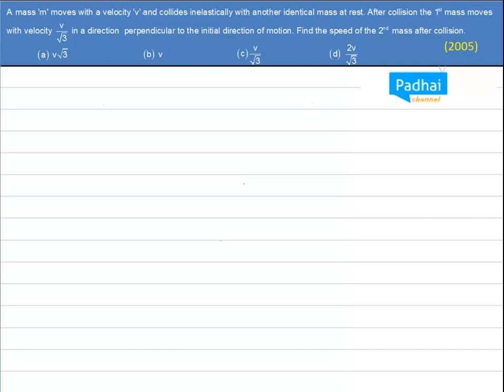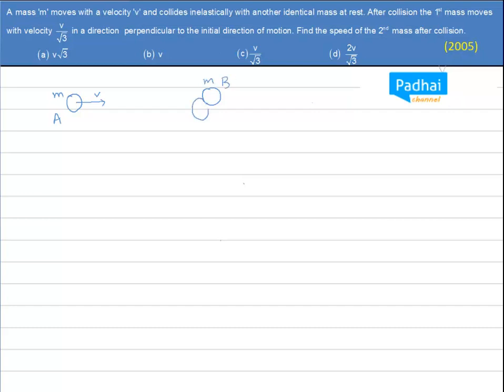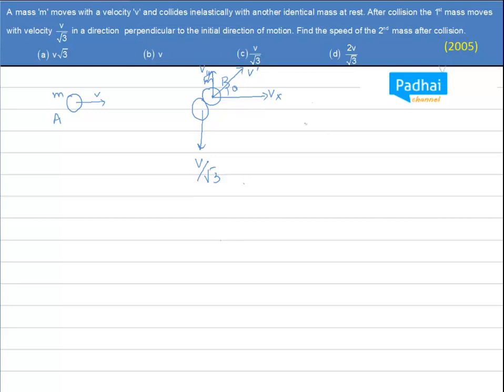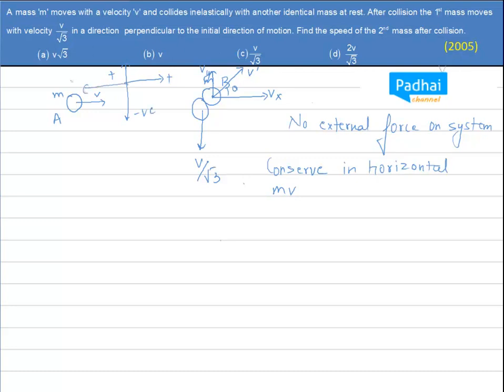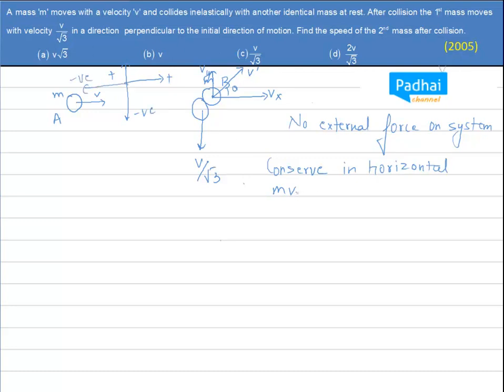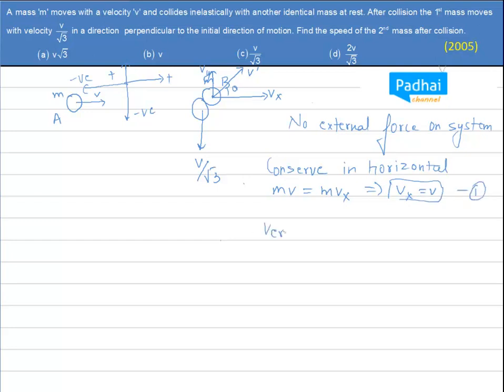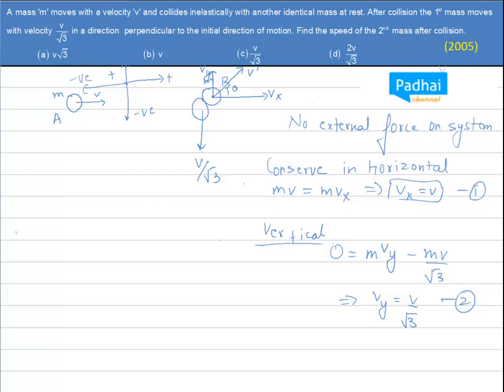AIEEE Centre of mass and momentum 2005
Physics Chapter Centre of mass and momentum, Year - 2005